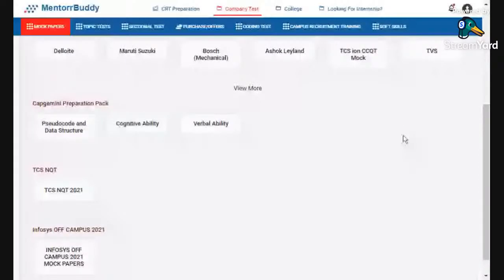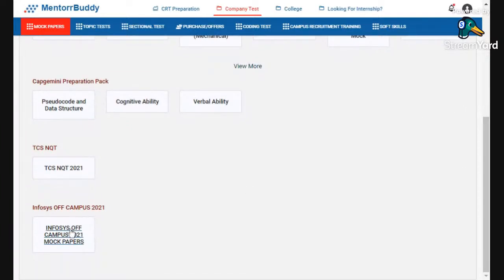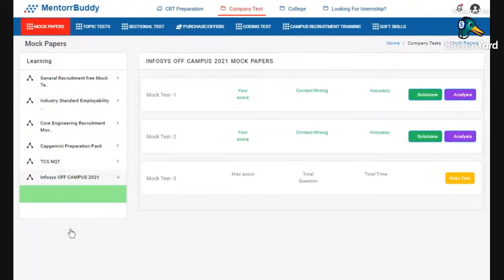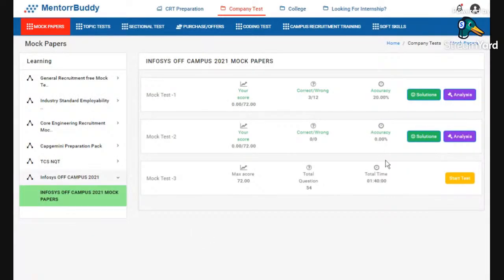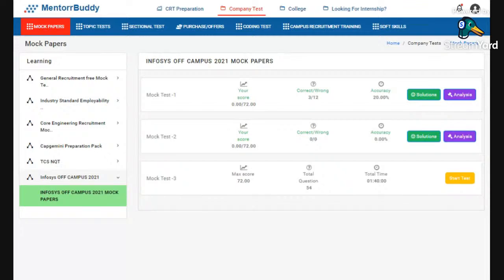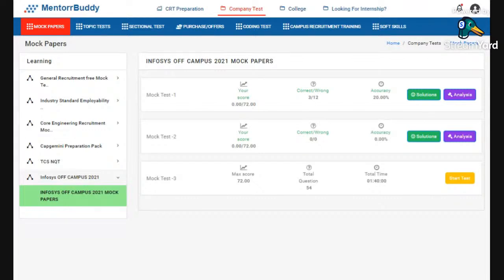Free Aptitude Classes for Placements in Top Companies (Verbal Ability)